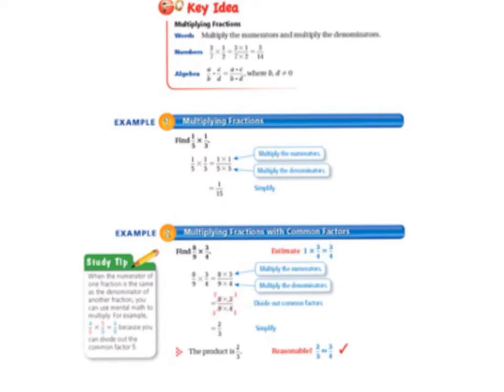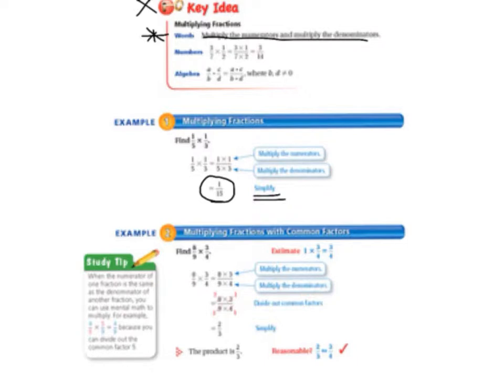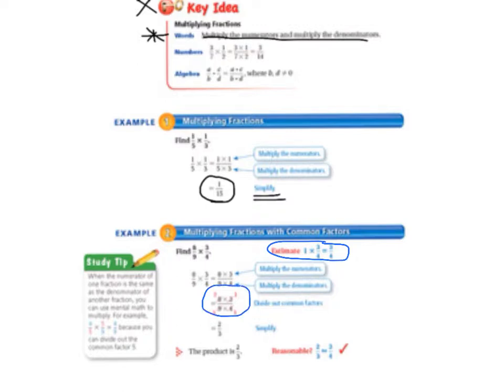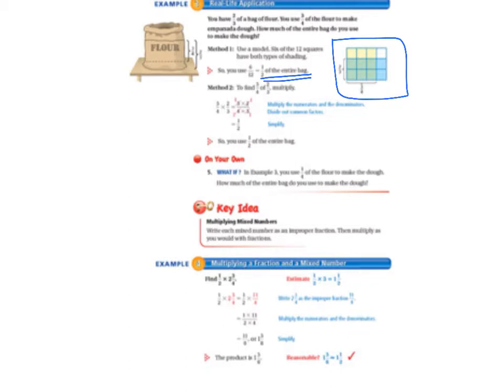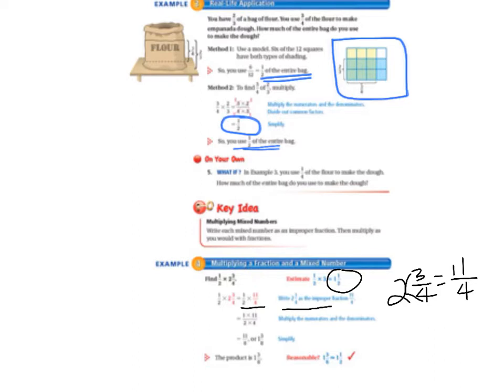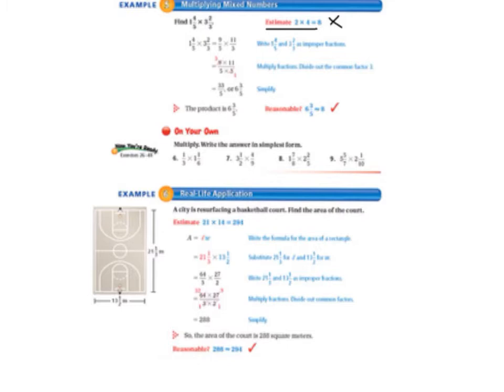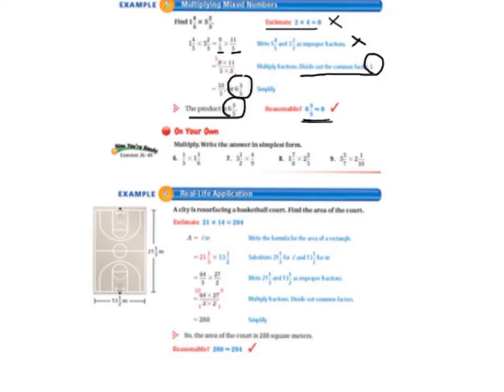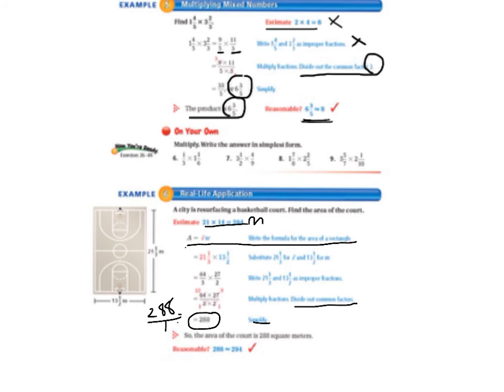big ideas grade 6 2.1 lesson